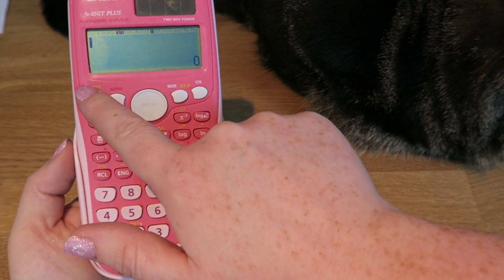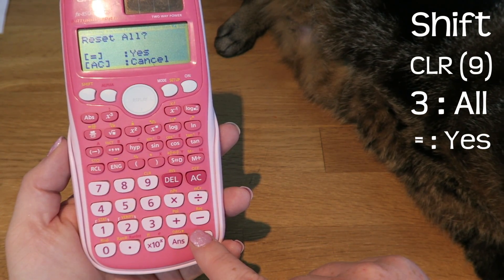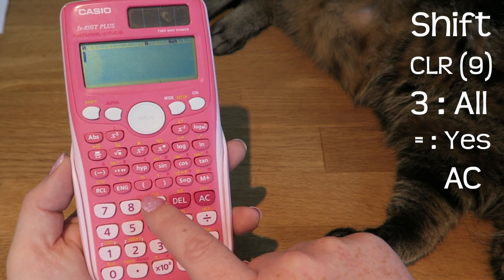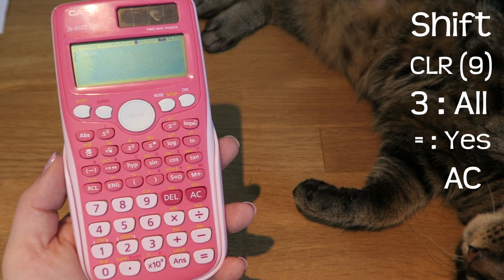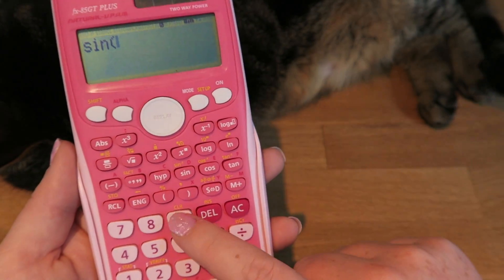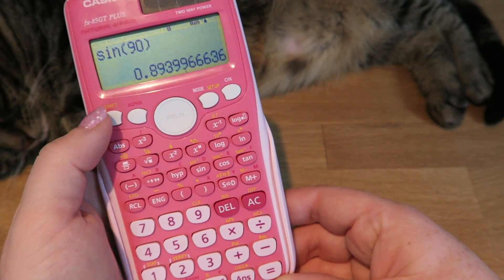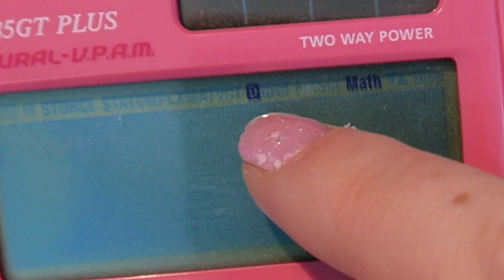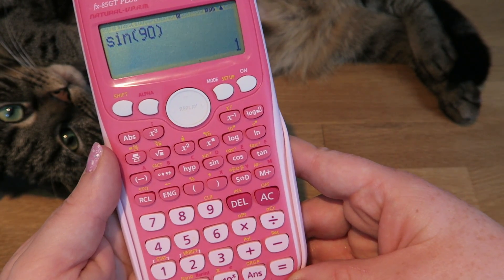Reset your calculator. A MUST BEFORE ANY EXAM!!